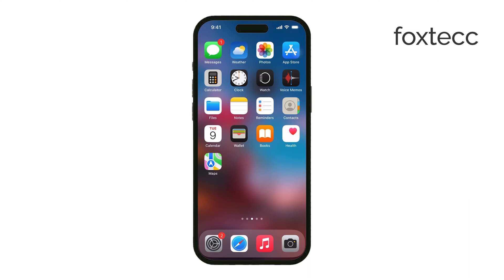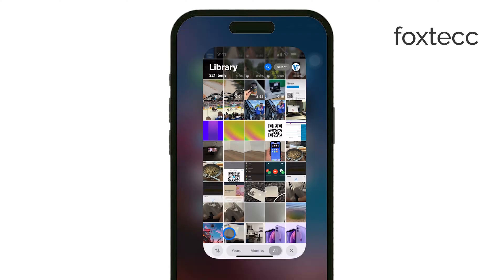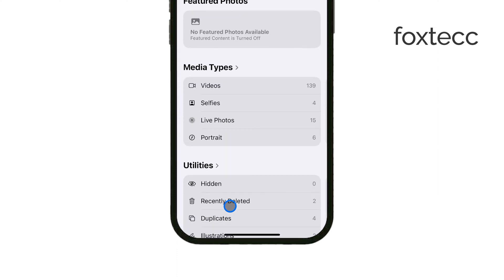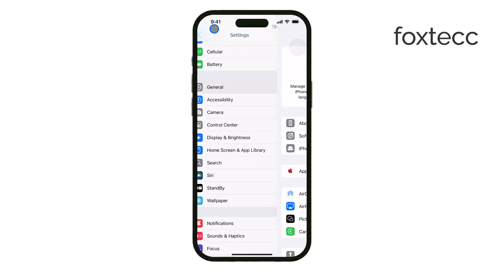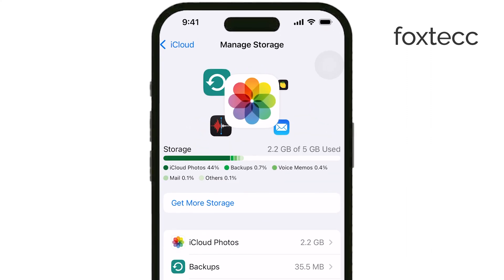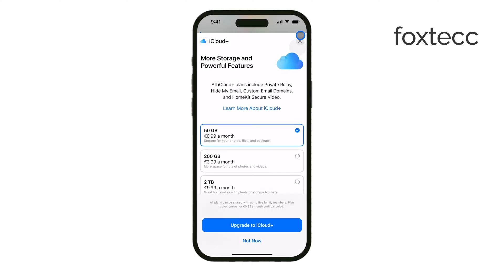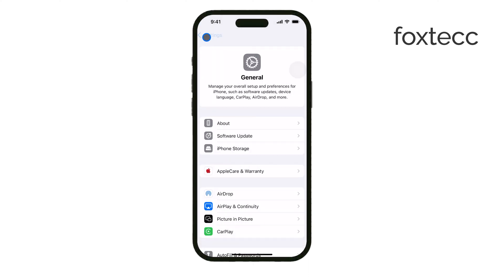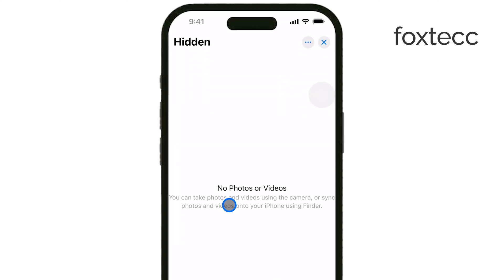Why Did My Pictures Disappear from my iPhone (explained)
In this video, I’ll explain why pictures might disappear from your iPhone and what you can do to recover them. Learn about common causes and solutions to get your photos back.